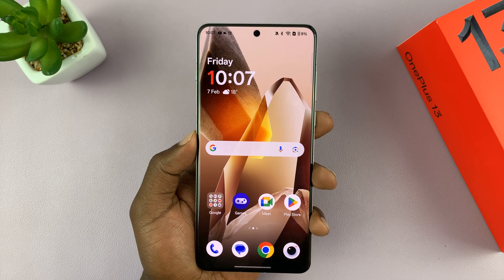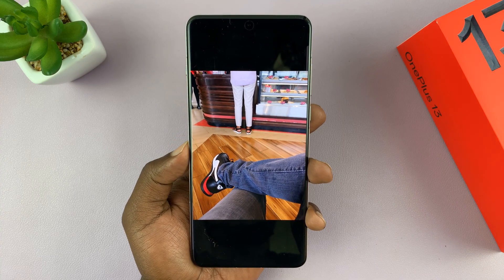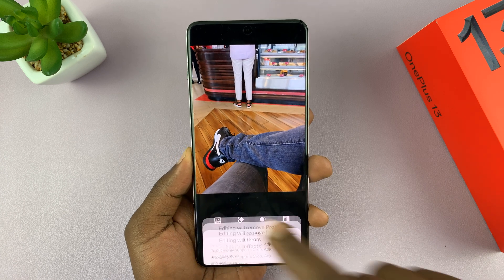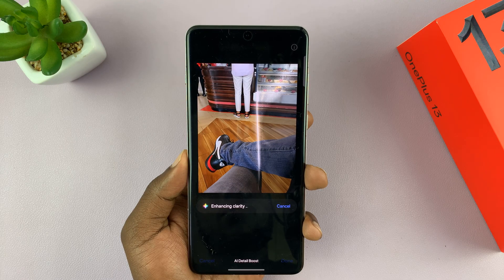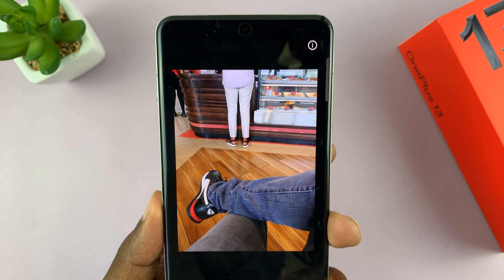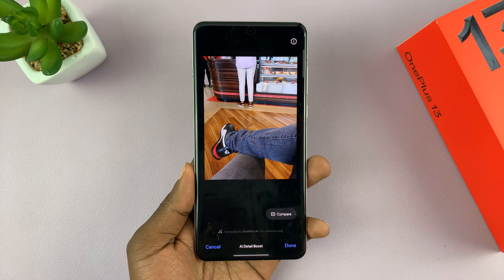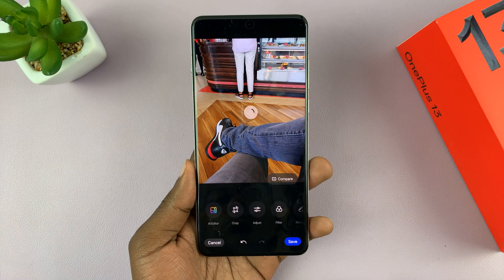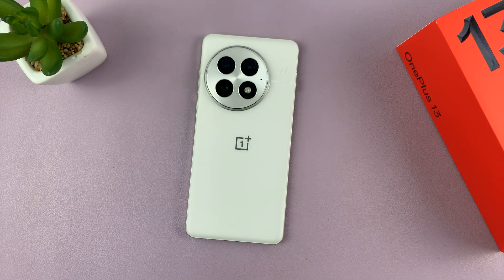How To Enhance Photo Detail Using AI On OnePlus 13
Learn how to enhance photo detail using AI on OnePlus 13 and make your images look sharper and more vibrant.

The AI-powered enhancement tool improves textures, colors & overall clarity, giving your photos a professional touch. Whether you're refining an old picture or enhancing a recent shot, knowing how to enhance photo detail using AI on OnePlus 13 will help you achieve the best results effortlessly.

-Open the Photos app & select the image.
-Tap Edit, then go to AI Editor.
-Select 4K Ultra HD Boost & tap Got it.
-Let AI enhance the photo’s clarity & detail.
-Press & hold Compare to see before & after.
-Tap Done, then Save as a copy or replace the original.

Cell Phone Tripod Adapter